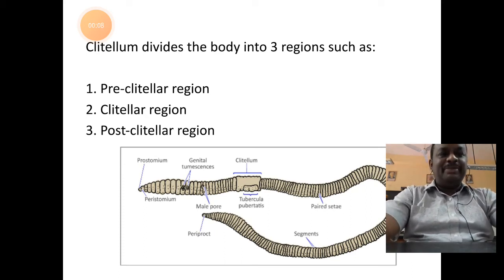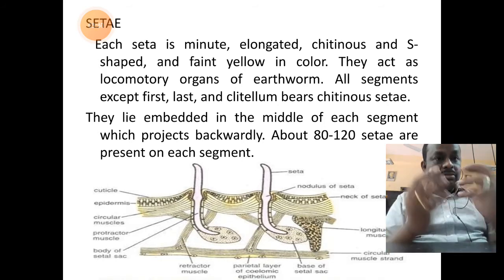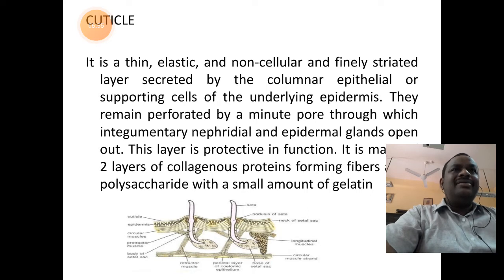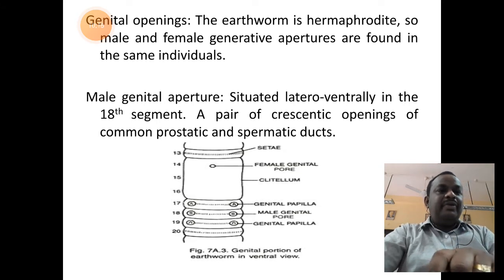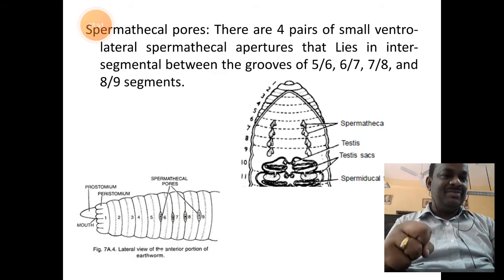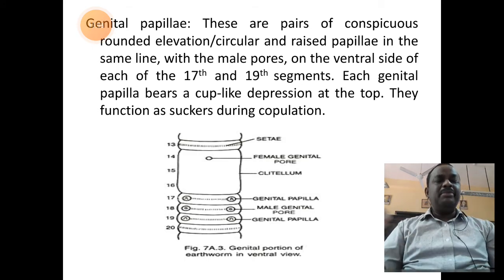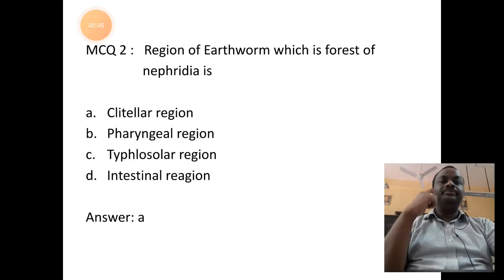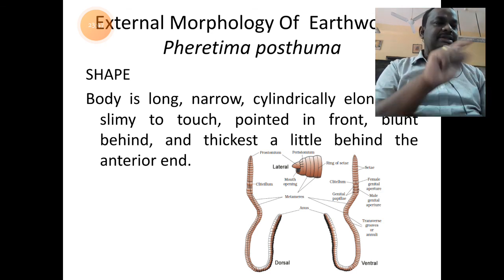Earthworm: Externals part 2